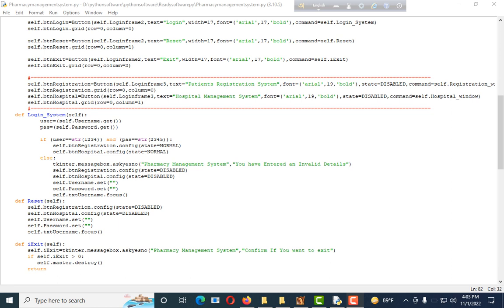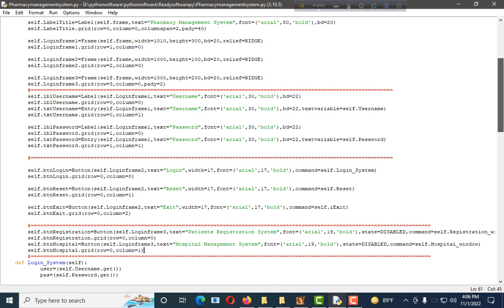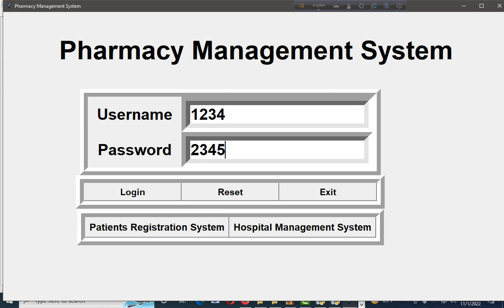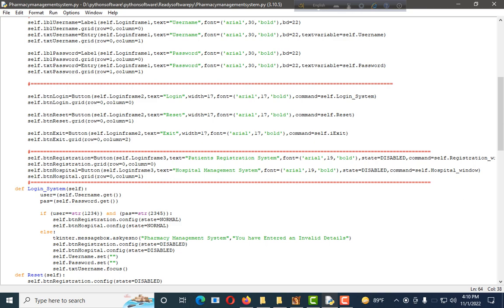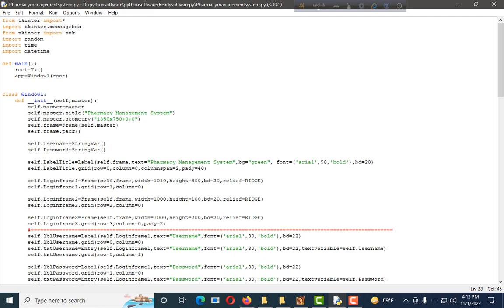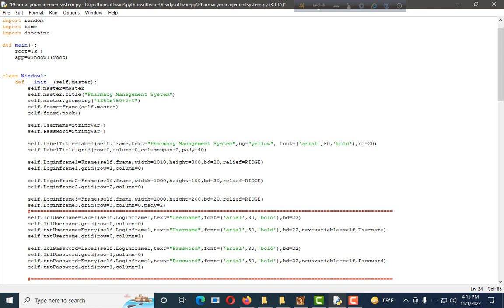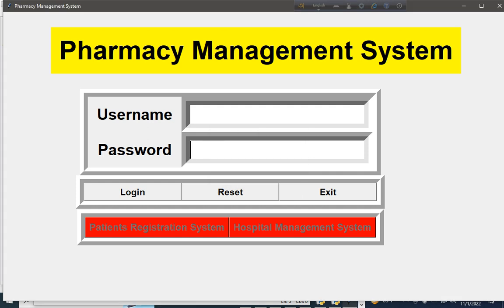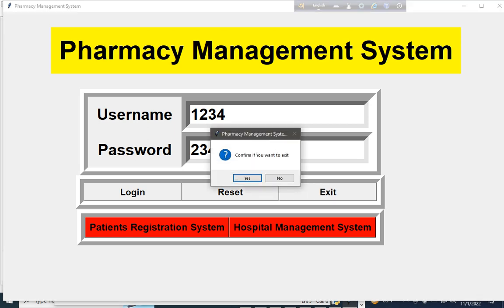Python Pharmacy Management Login System for beginners part-13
Scientist Engr. Md. Abul Fazal
Member of IEB(M-32773)
Founder & CEO of Pabnasoft